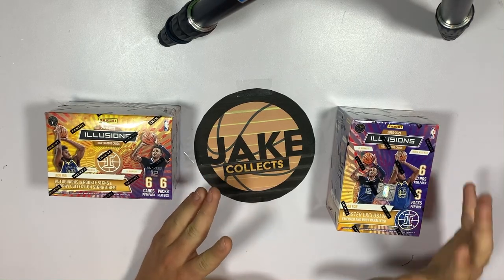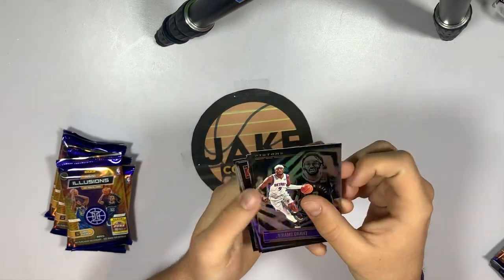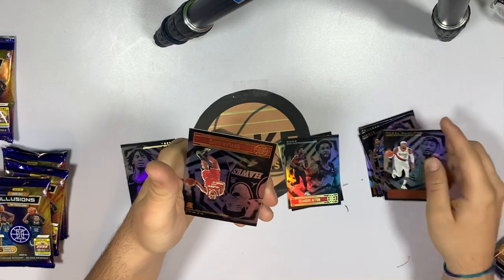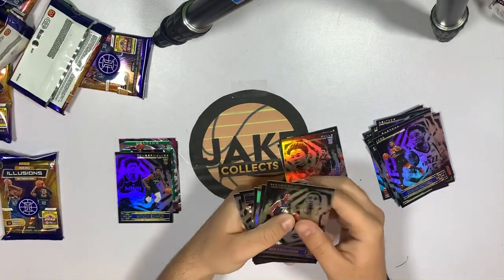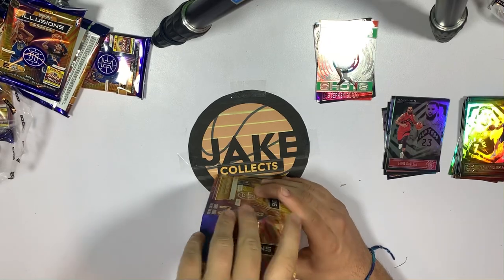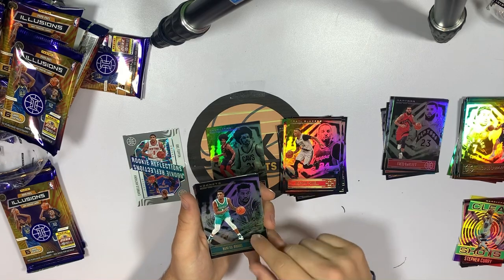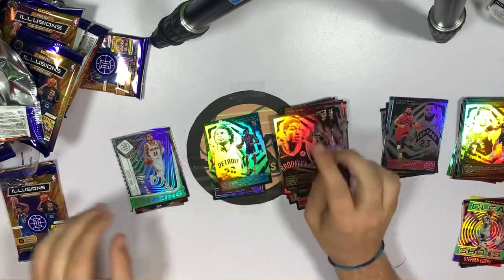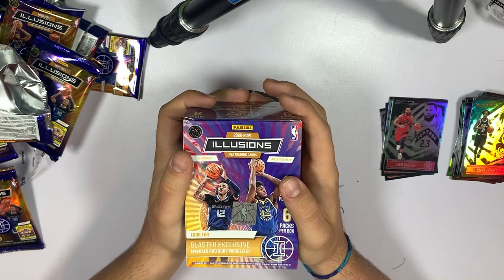2020-2021 Illusions Basketball Blasters! (Acetate Stephen Curry!)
Opening up some Illusions basketball blasters hoping we can pull something nice. Keep on collecting!